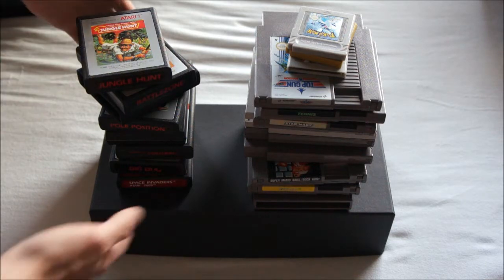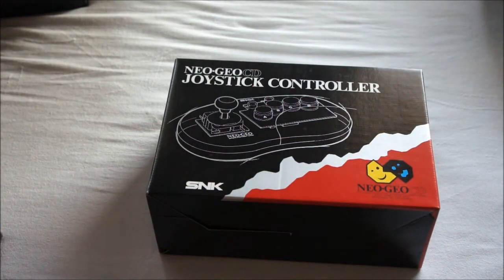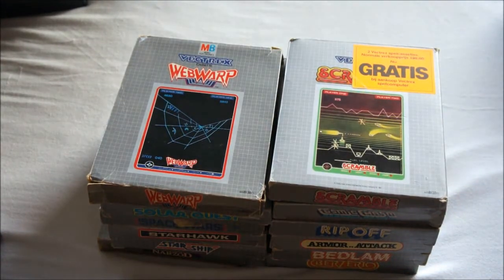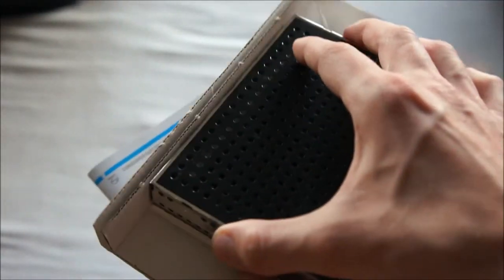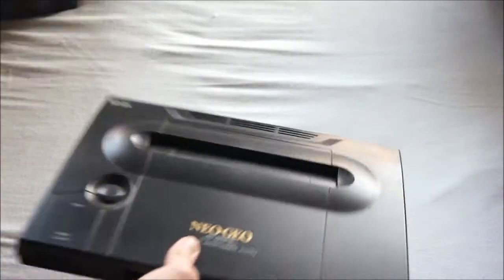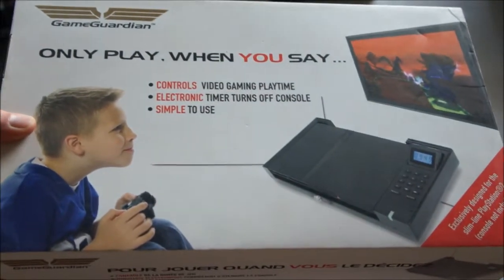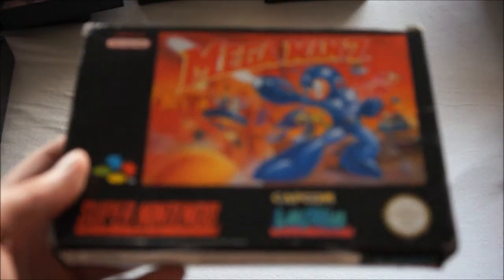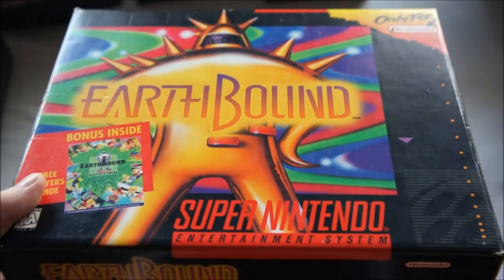Dr. Retro's Video Game Finds Part 61 - PlaystationCollecting.com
Like Dr. Retro on Facebook to stay up to date on all the new videos!

check out the channel for more Playstation videos and be sure to check out our community @